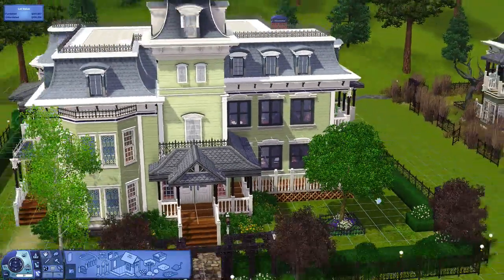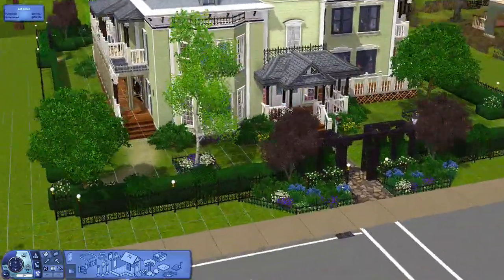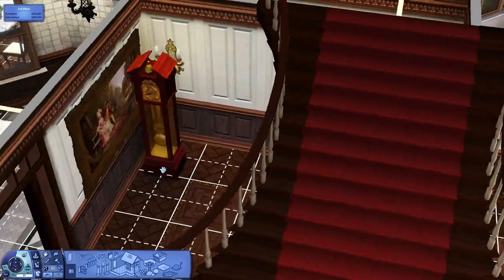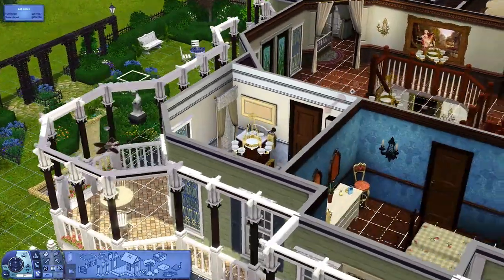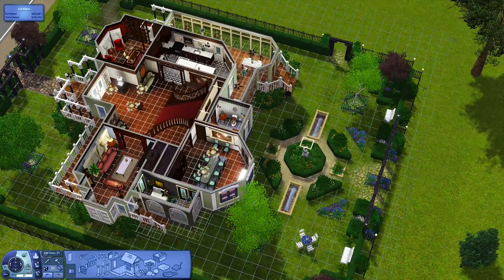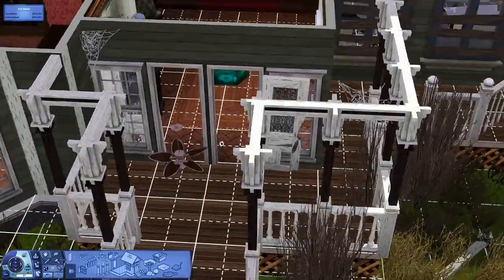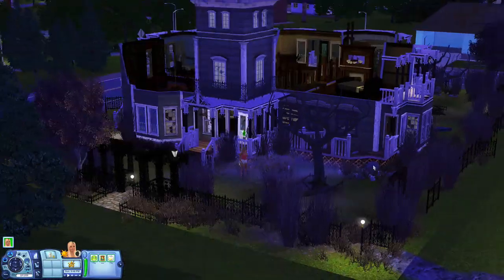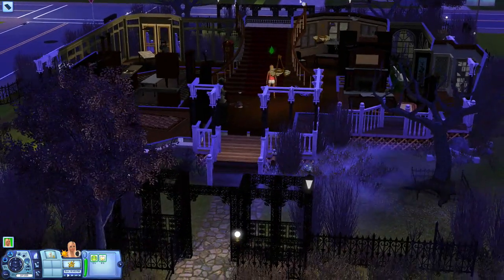The Sims 3 Store Set Review—Then and Now Manor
This "Builder-centric" venue is awesome! I've done a quick review because I was so excited! Thankyou so much Robin for gifting it to me :) P.s awkies when I call it Now and Then instead of Then and Now—my bad!